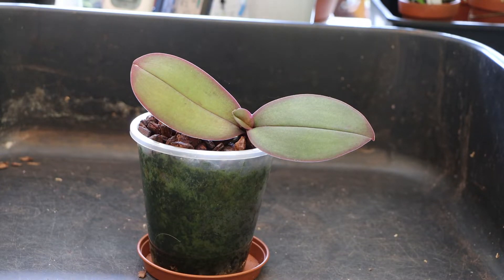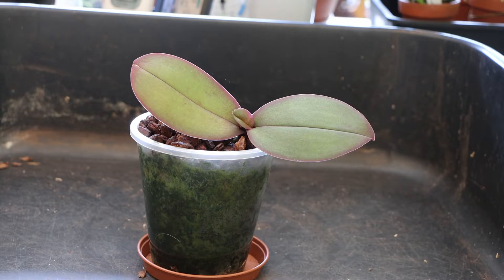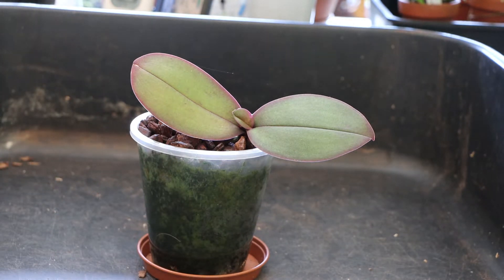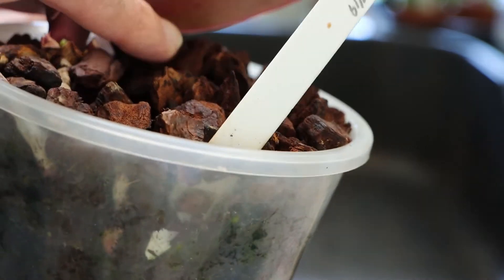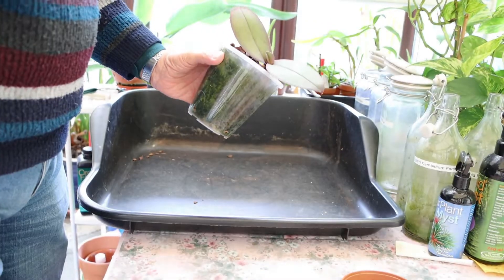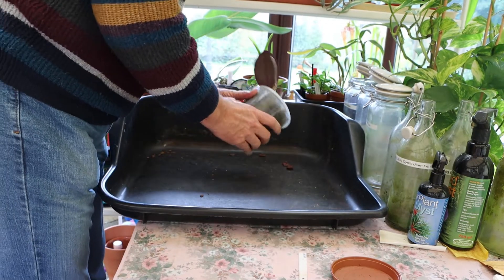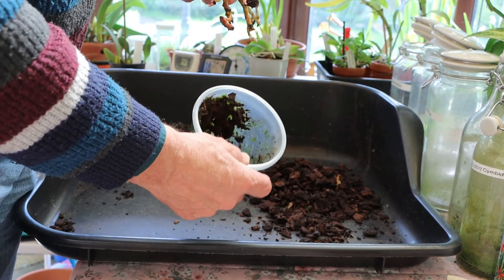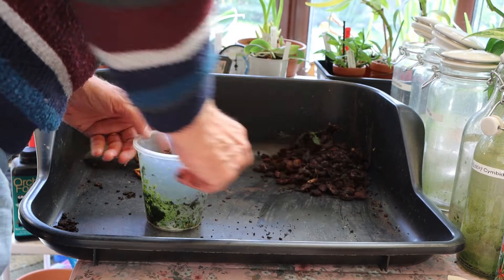A Quick Phalaenopsis Repot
I decided to have a look inside the pot of this no-ID Phalaenopsis which I've had for a few years but it hasn't done all that well since it was potted last in July 2019. It did flower earlier this year but the plant was not in a great condition so I removed the spike a little early to try and induce vegetative growth, which it did. I think I'd given it too much light as well because the leaves became very red and the two lowest died off recently, ringing alarm bells. Once I saw that there was a new leaf and a root tip showing I thought it was time to have a look around.